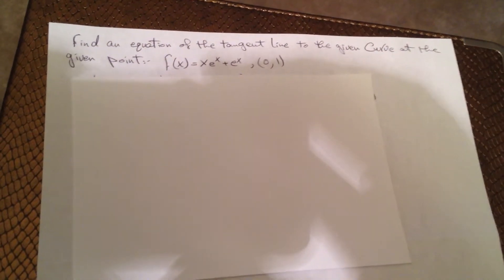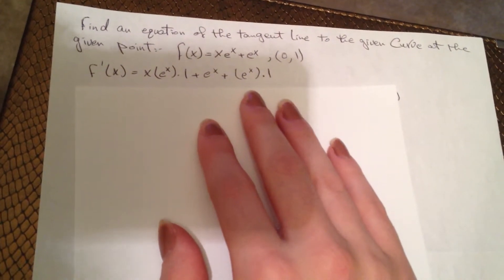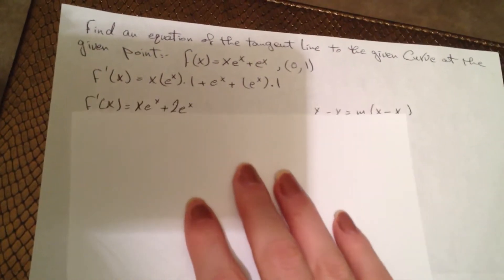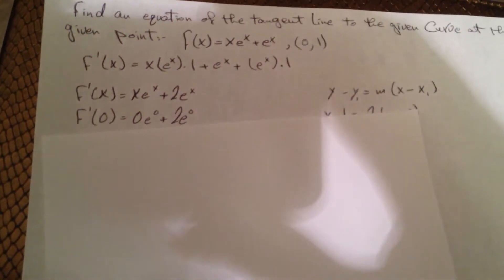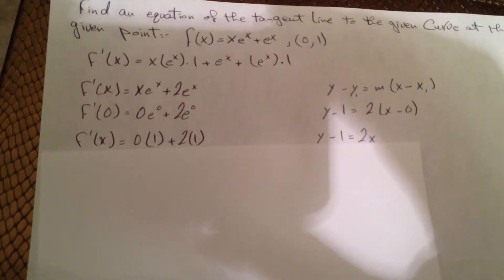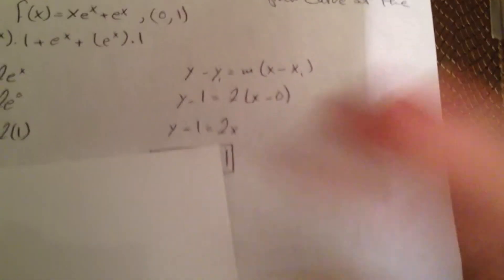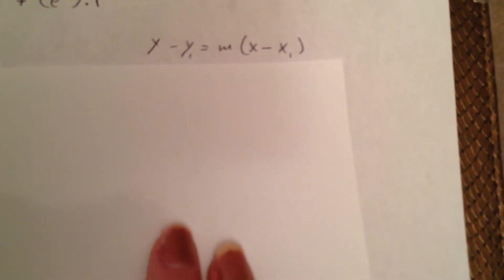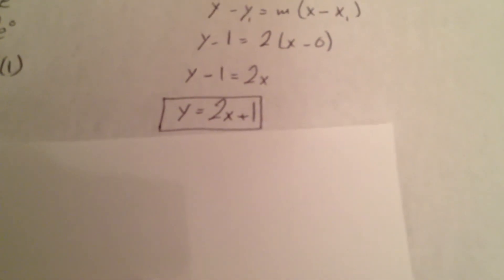How to find an equation of the tangent line of f(x)=xe^x+e^x at (0,1)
Find an equation of the tangent line of f(x)=xe^x+e^x at (0,1)